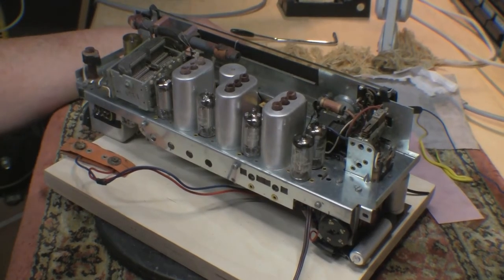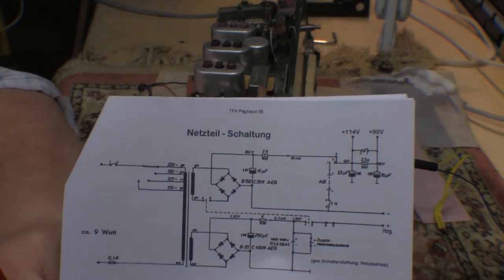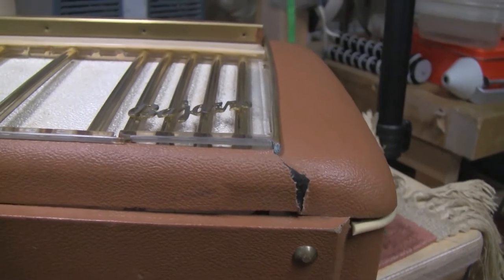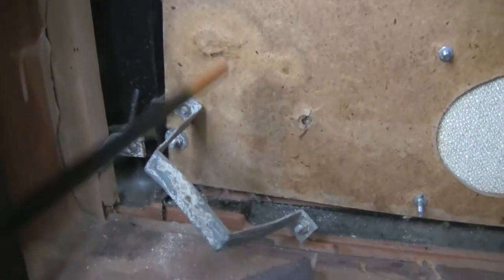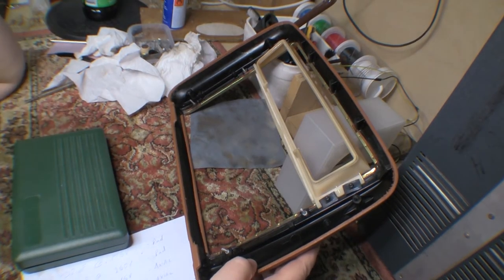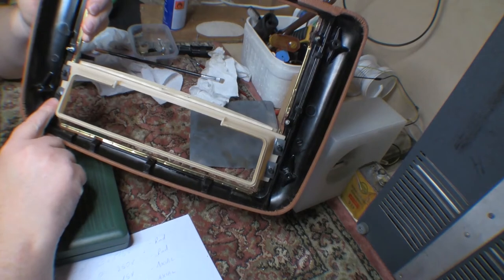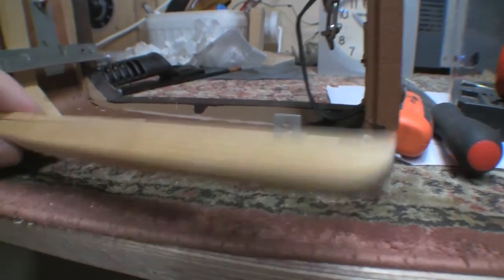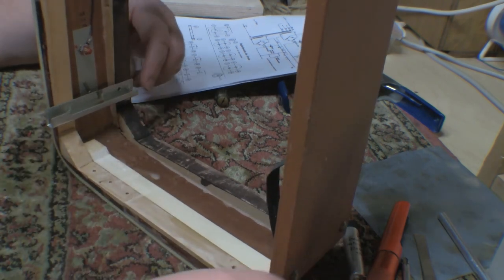Telefunken Bajazzo 55 - part 3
A short chassis update and a lot of work fixing up the cab.  If cabinet work is not of interest then you might want to skip this update.   Hopefully I'll get the cab structural work finished next time and then I can get back to the chassis.   Apologies if this clip is a bit too long, I know some people prefer shorter ones.
Quick follow-up: Thanks to a colleague on one of the UK forums who has a collection of sets similar to this one, I now have answers to many of the questions raised in this update - all will become clear next time.